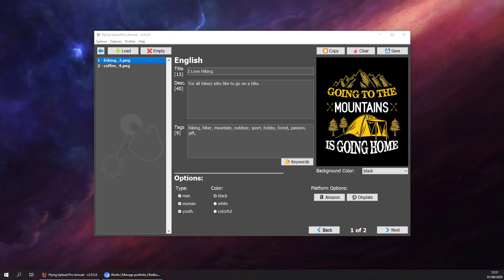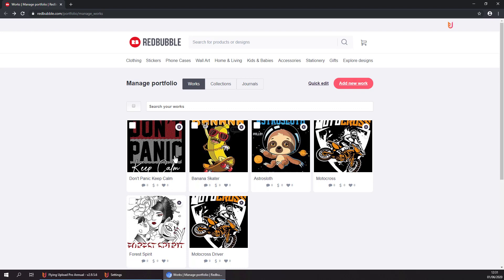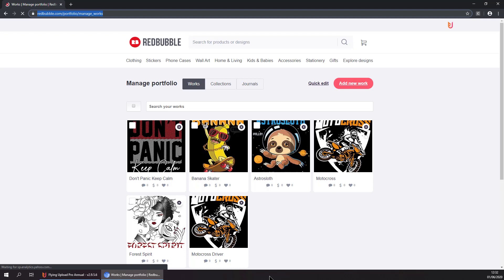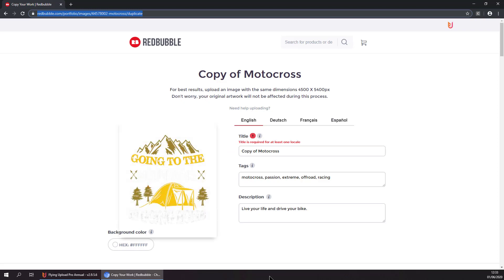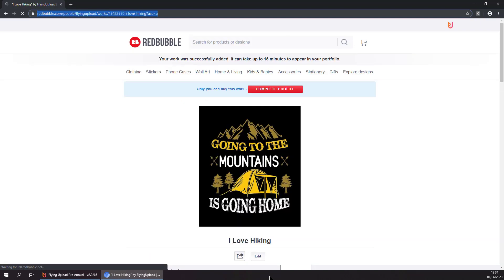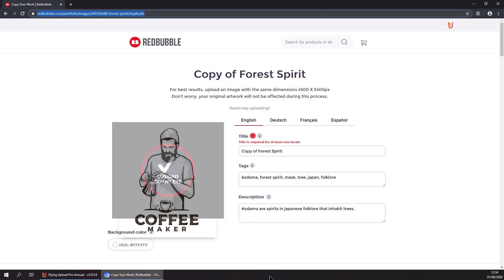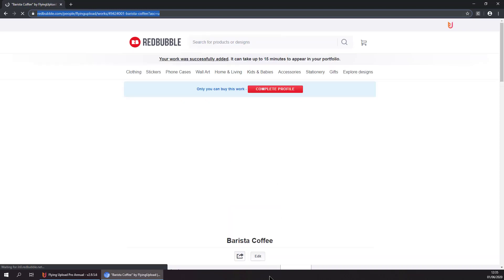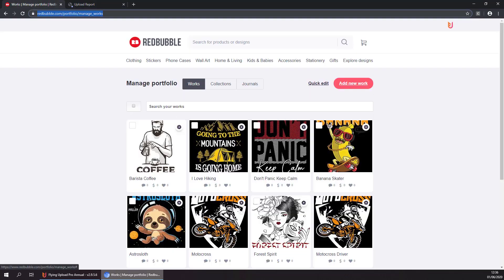How to Upload to Redbubble Automatically | Redbubble Automation with Flying Upload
In this Redbubble Upload Automation Tutorial we will show you how to upload all your designs to Print On Demand Platforms by just one click. Automate all your Redbubble Uploads with the Flying Upload Redbubble Upload Tool and get rid of the exhausting and time consuming uploading.